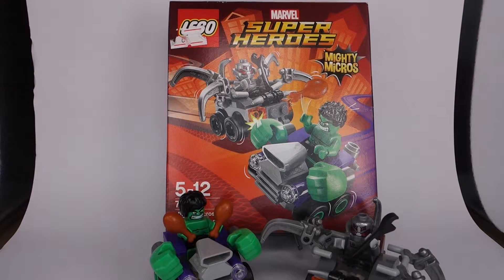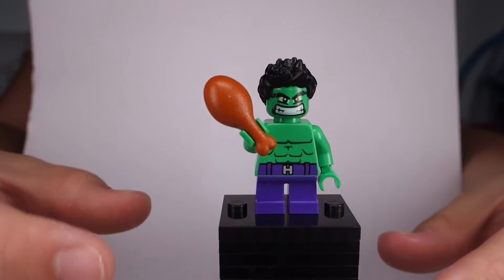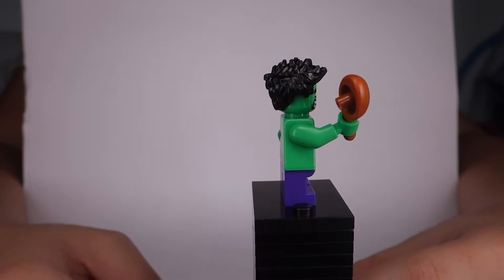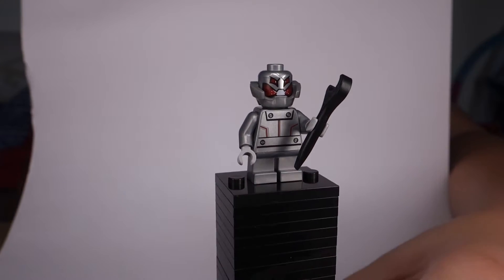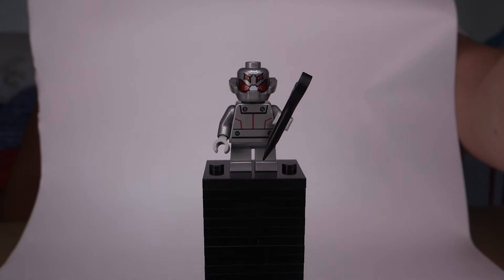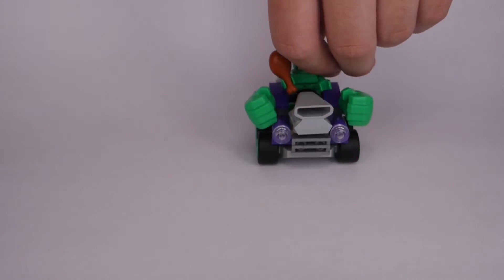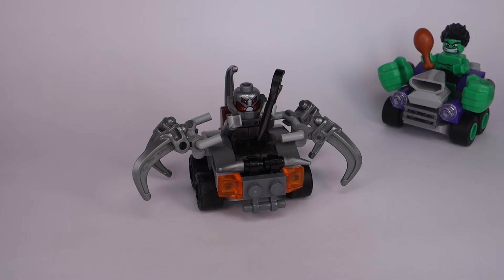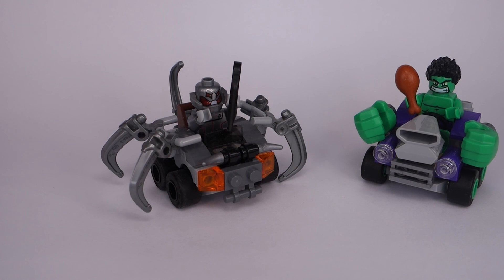LEGO MightyMicros Hulk vs Ultron 76066 [REVIEW]